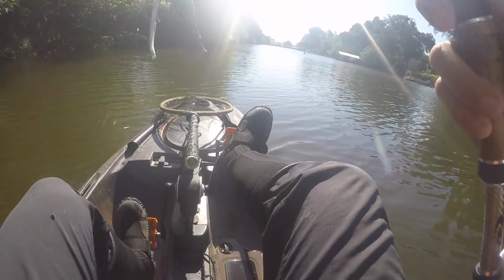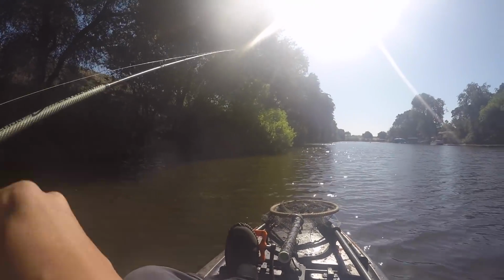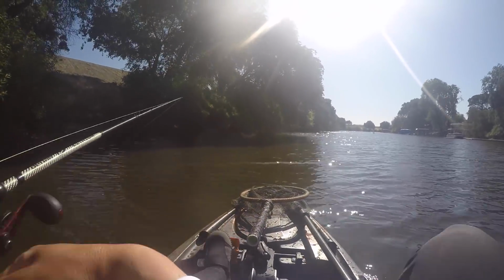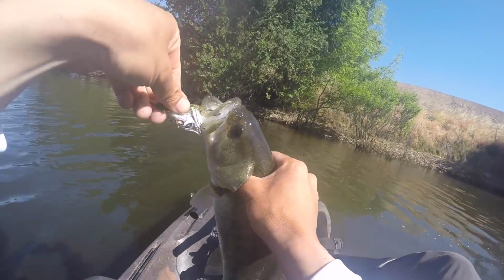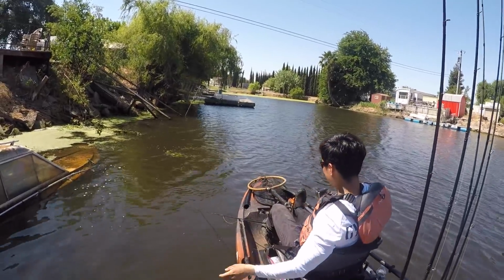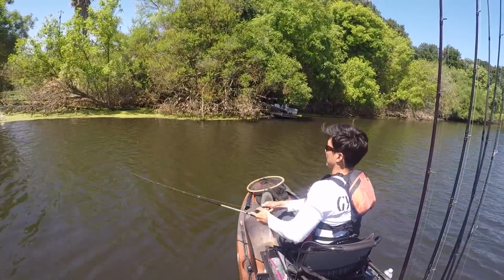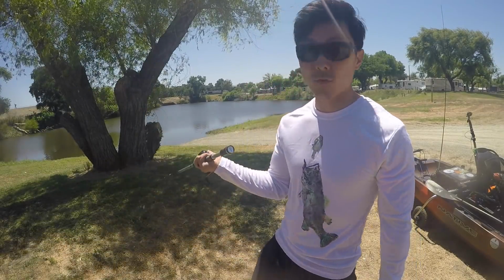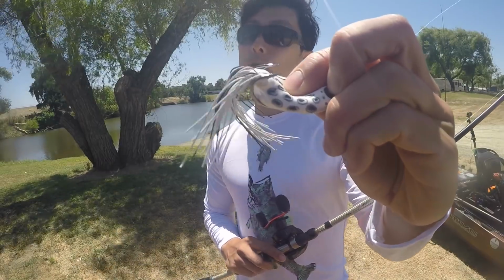Frog fishing Paradise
FISHING CLOTHING (WARMER WEATHER 60-80 DEGREES)
Light Hoodie
Sun Shirt
Wet Shoes
Boots (for cooler mornings)
Sun Gloves